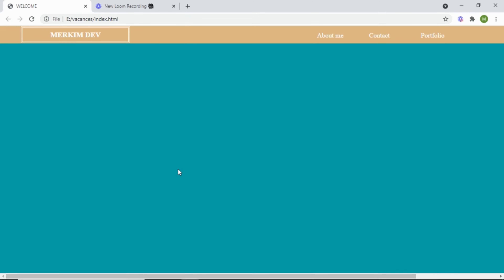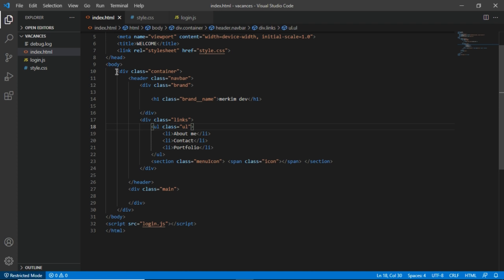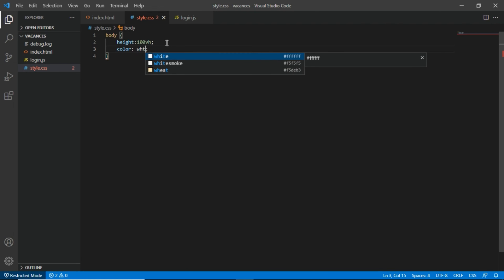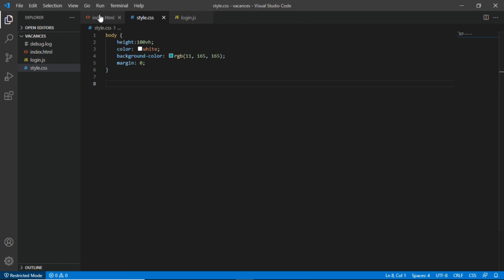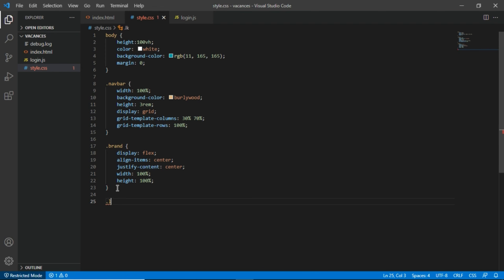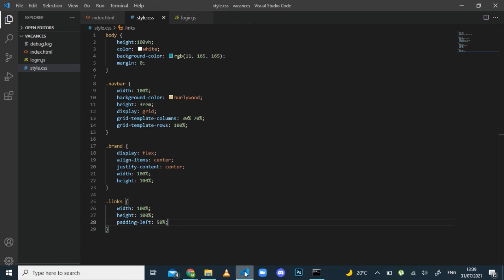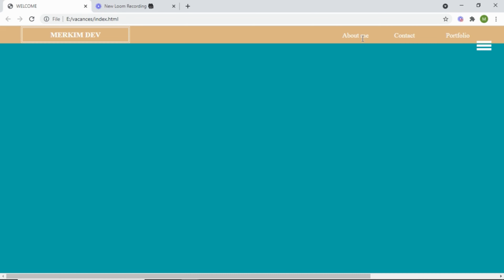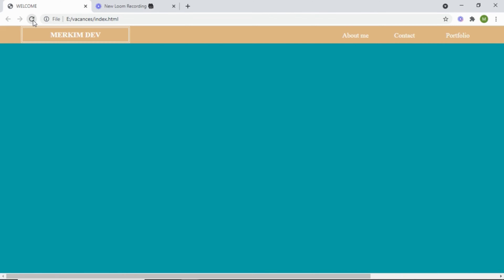Responsive navbar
In this video, I’m building a responsive navbar with dropdown menu . This navbar is made using html, css and pure JavaScript.

We are going to learn new css properties like :
-Css transform

In JavaScript we’ll take a look at how to insert a css class on an element using the DOM manipulation and the « toggle » property.